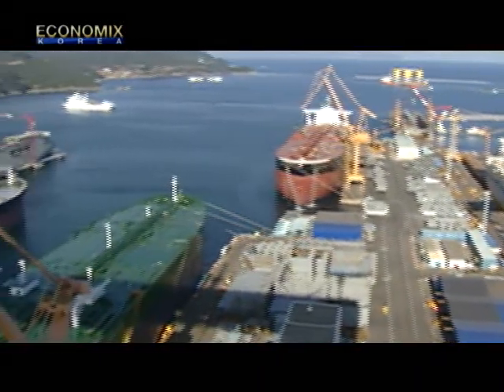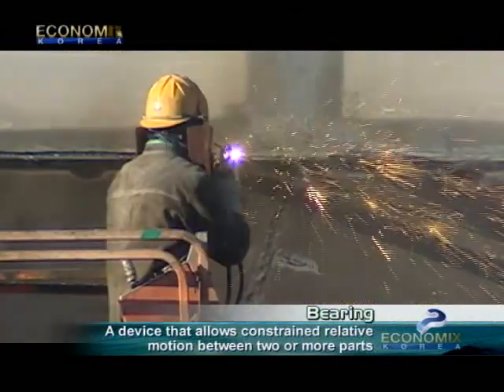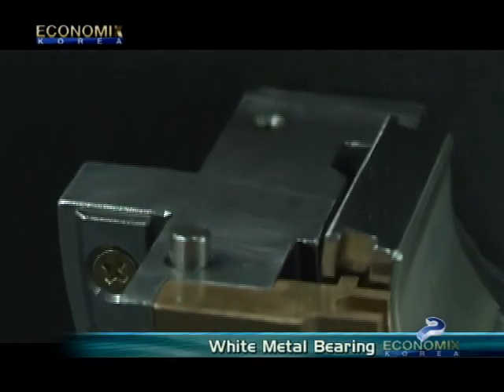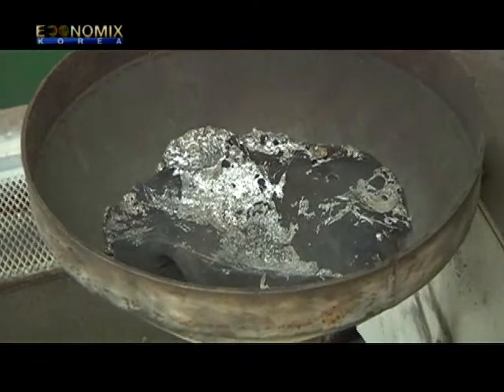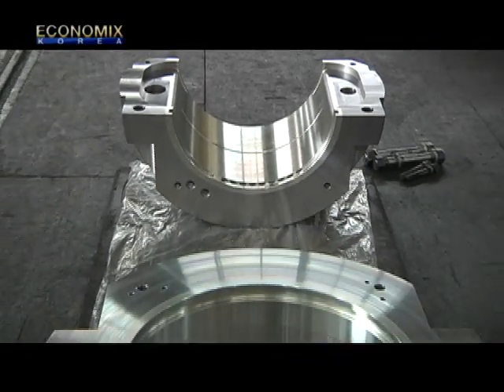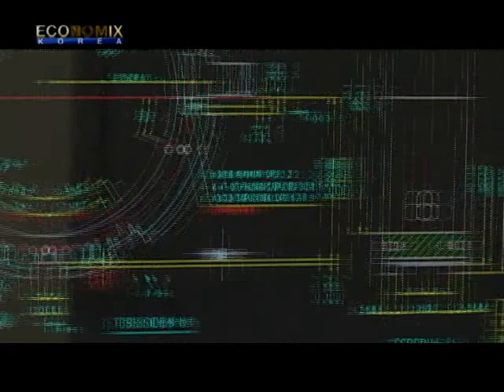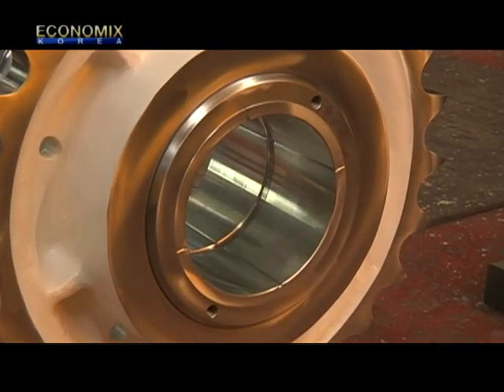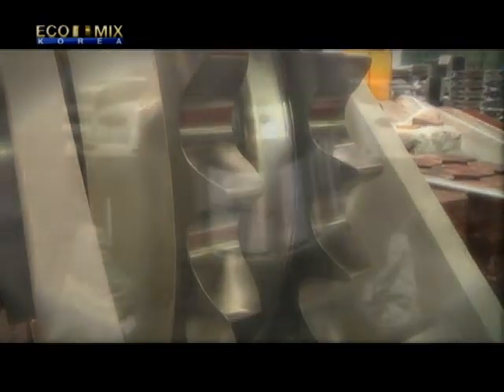DSE Beaeing Co.,Ltd. (White metal bearing, Sterntube bearing, bearing shell, Journal bearing)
DSE Bearing Co.,Ltd one of white metal bearing manufacture in South Korea.
After estabilished in 1993, DSE became No.1 company in Korea based on accumulated Technology.
Also we are developing specialtechnology each industries such as Ship building, Power plant,Compressor etc.
And we are growing 20% ~ 60% every year.

- Ship building -
Guide shoe, Guide strip, Segment, Guide disc, Main bearing, Shell bearing, Gear boxbearing, Bushing, Chain wheel
 - Power plant -
Journal bearing, Thrust pad bearing, Double tilting pad bearing, bearing casing, Thrust pad, Short end bearing, bearing ring etc.
 - Compress -
Bull gear bearing, Pad, Casing, Thrust pad bearing etc.
 - Others -
Axial bearing, Radial bearing, Stern tube bearing, Bearing shell for propeller

Broadcasted in 188 countries from April to December in 2011.